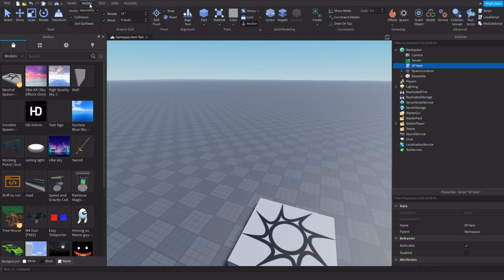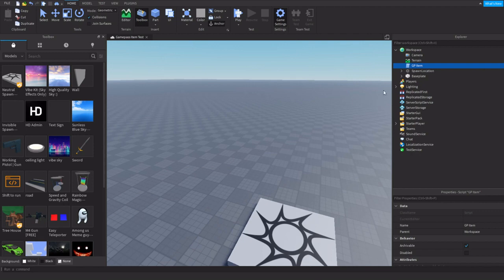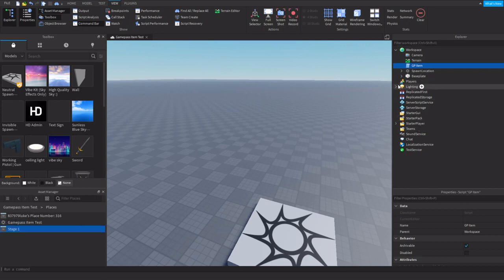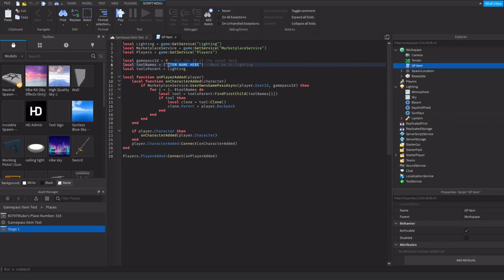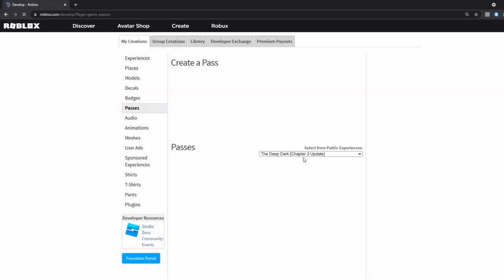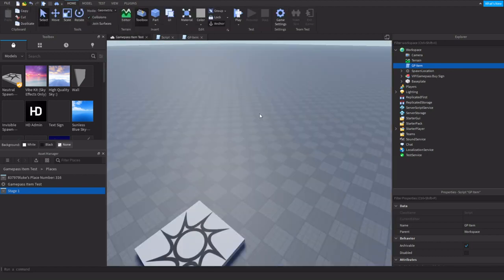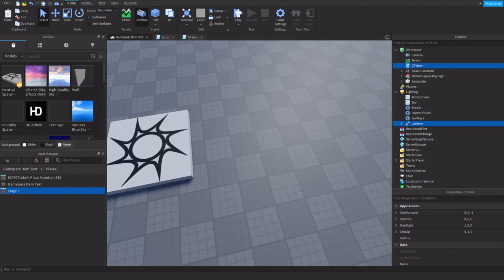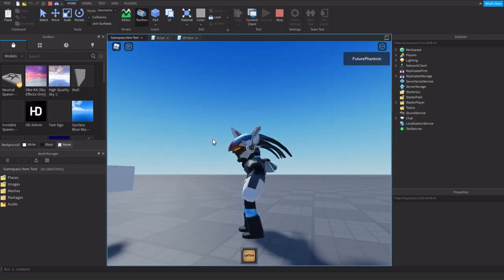Roblox Scripting | How to Make Gamepass Items Transfer Between Games | Tutorial + Model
This video explains how to use the template model provided below to allow those who buy items you have for your games to transfer over to other game stages you have made for your game.